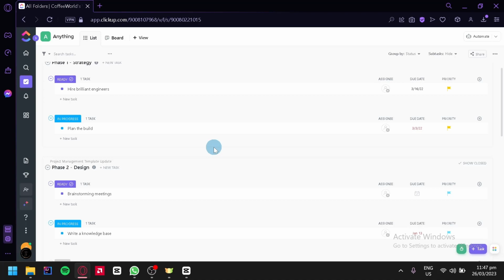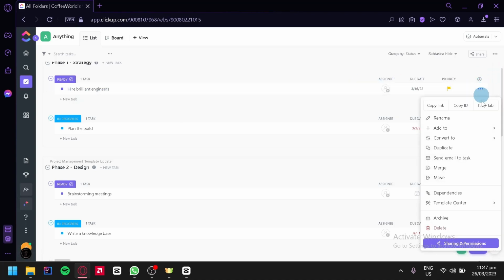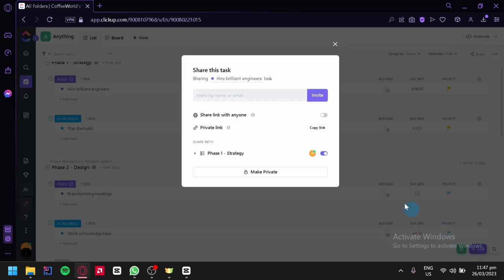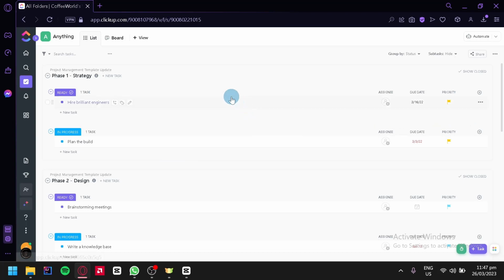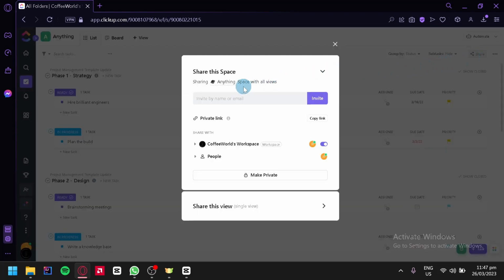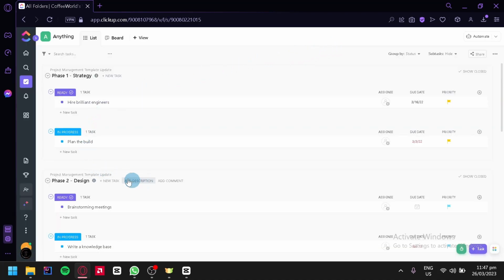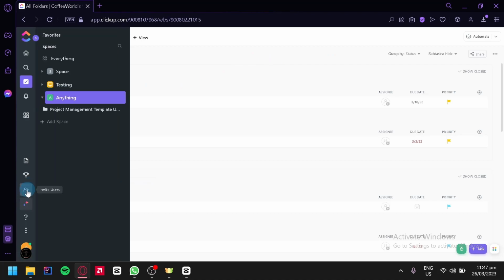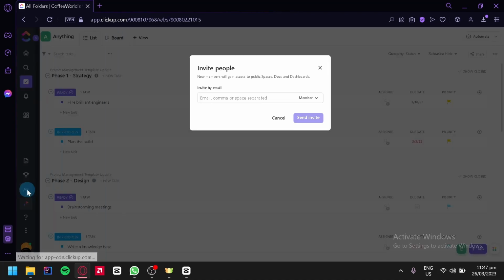How to Add a User in Clickup (SUPER EASY TUTORIAL)